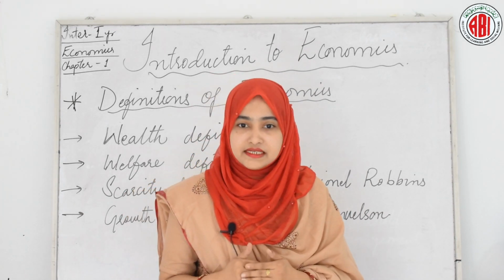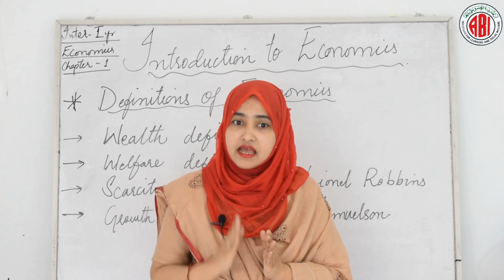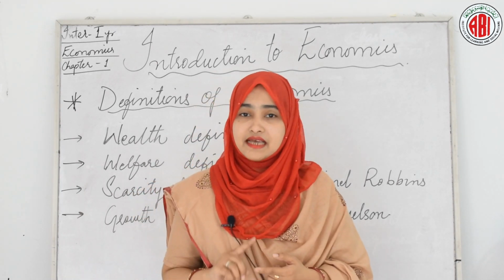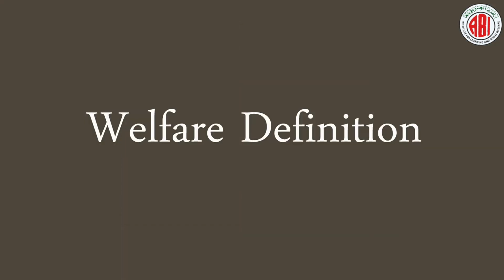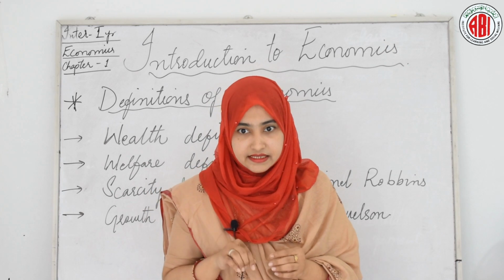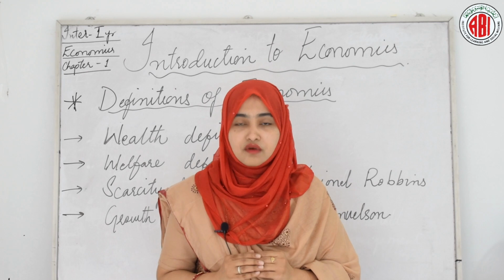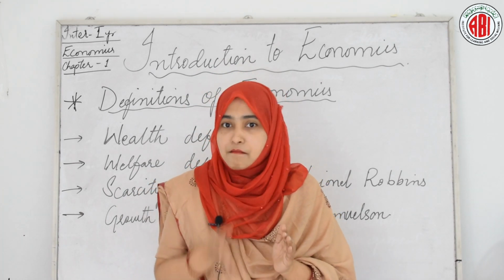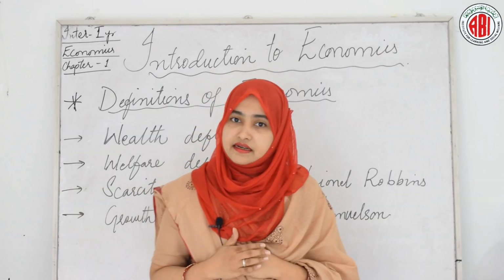inter 1st Year_Intrduction to Economics | CHAPTER - 1| ECONOMICS_Part-01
Intrduction to Economics| CHAPTER - 1 | STANDARD - 11 | ECONOMICS
welcome to ABI educational channel
Learn ECONOMICS in a easy way...
learn and score.
This video shows an